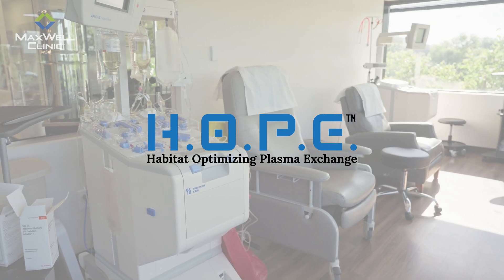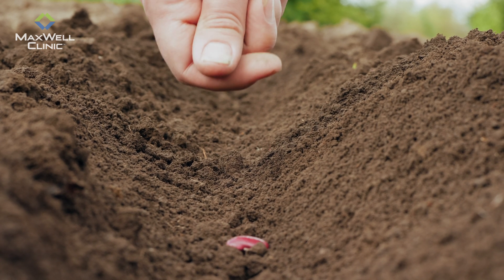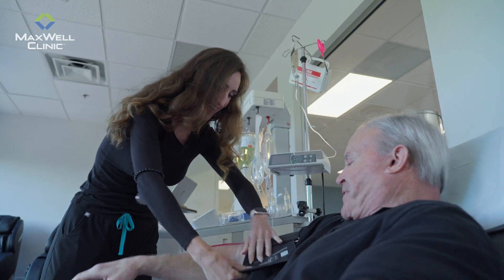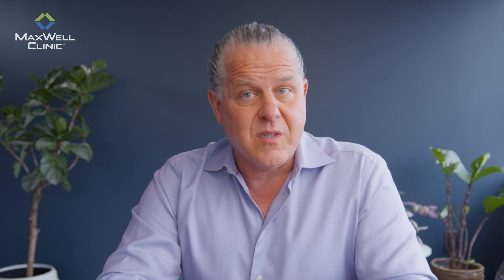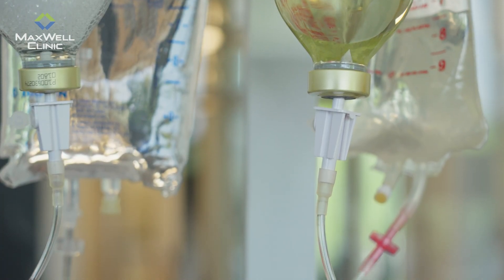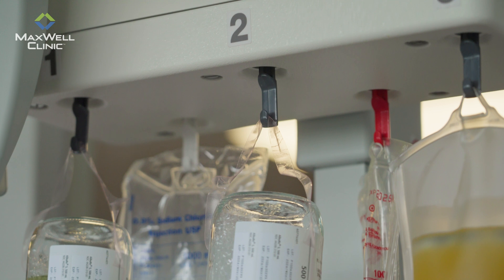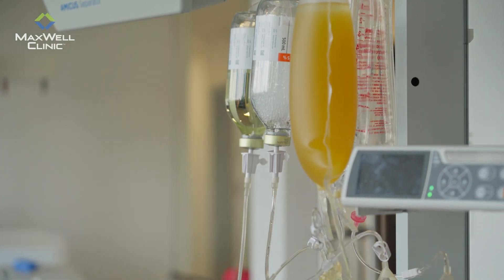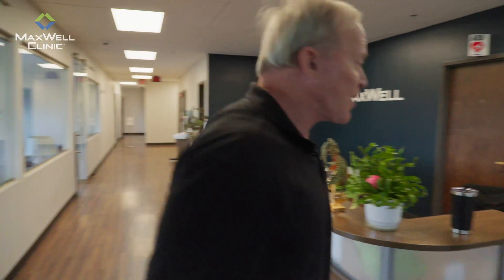Therapeutic Plasma Exchange vs Habitat Optimizing Plasma Exchange | David Haase, MD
Why settle for standard plasma exchange when you can optimize your body’s ability to heal?

Traditional Therapeutic Plasma Exchange (TPE) removes harmful substances like toxins, inflammatory proteins, and autoantibodies—but at MaxWell Clinic, we asked: What if we could do more?

Introducing Habitat Optimizing Plasma Exchange (HOPE)—a patented, next-generation approach that goes beyond standard TPE to enhance cellular regeneration, optimize the healing environment, and support long-term health.

In this video, Dr. David Haase, MD, explains:
 ✅ How HOPE improves upon traditional TPE for better results
 ✅ The key differences between HOPE & standard plasma exchange
 ✅ How a healthier cellular environment fuels regeneration & longevity
 ✅ A real patient success story demonstrating the dramatic benefits of HOPE

💡 HOPE isn’t just about filtering—it’s about fueling. It’s not just about removing—it’s about renewing.
If you’re considering plasma exchange, make sure you’re getting the most out of it. Discover how HOPE can optimize your body’s ability to heal today.

Your health is the most valuable asset you have—don't wait and take control of your health today!

00:00 What is Plasma Exchange?
00:41 Why Standard TPE Isn’t Enough
01:22 Introducing HOPE™: A New Approach
02:42 How HOPE™ Optimizes Your Cellular Environment
04:42 Real Patient Success Story – How HOPE™ transformed cognitive health and long-term well-being
06:41 Why HOPE™ is the Future of Plasma Exchange
07:12 Take the Next Step